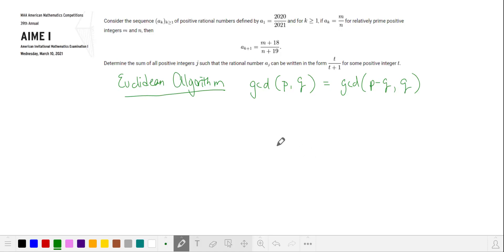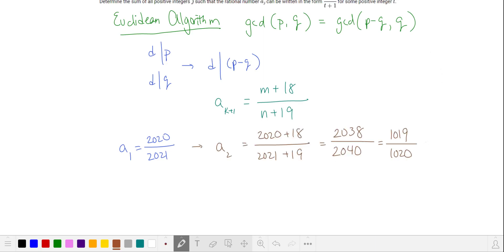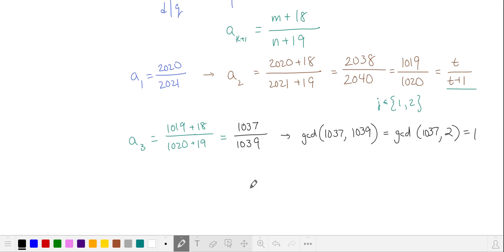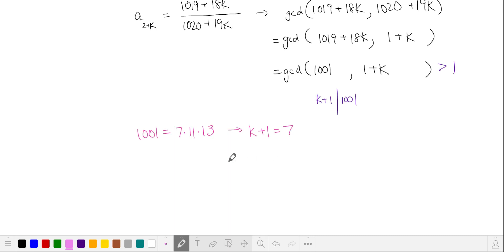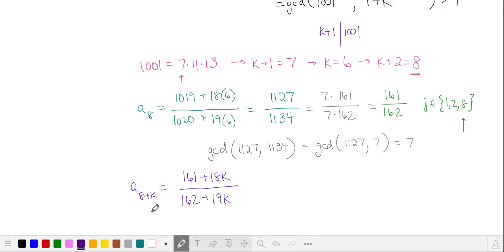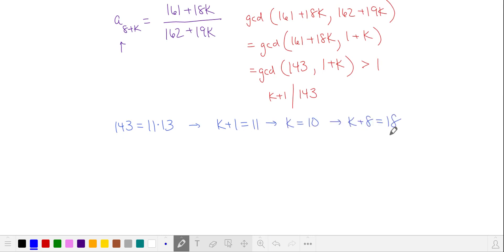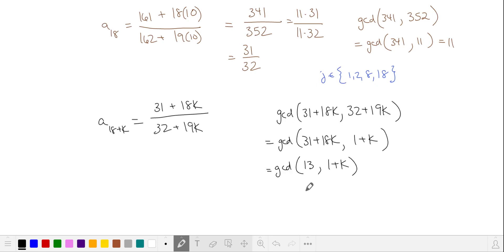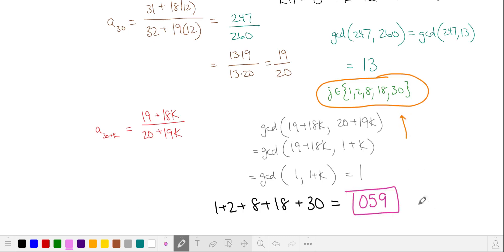2021 AIME I #10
Consider the sequence of positive rational numbers defined above.  Determine the sum of all positive integers such that the rational number can be written as t/(t+1) for some positive integer t.